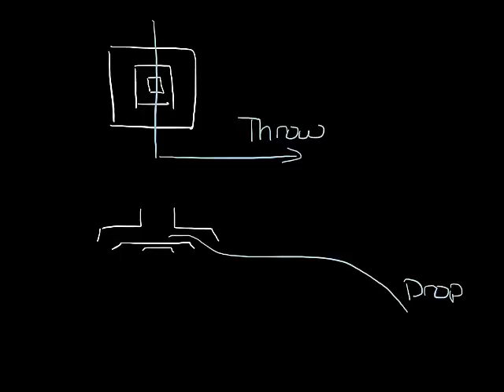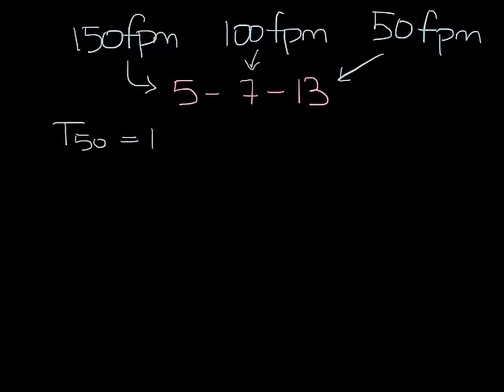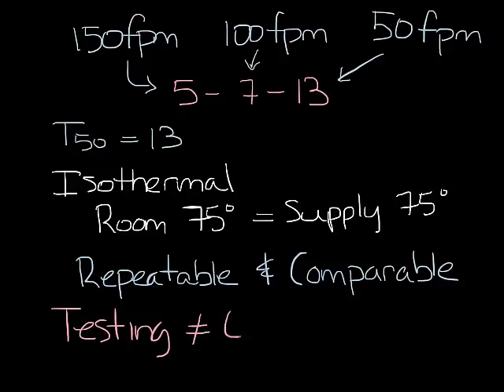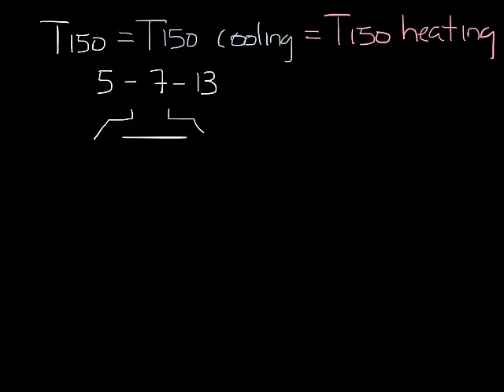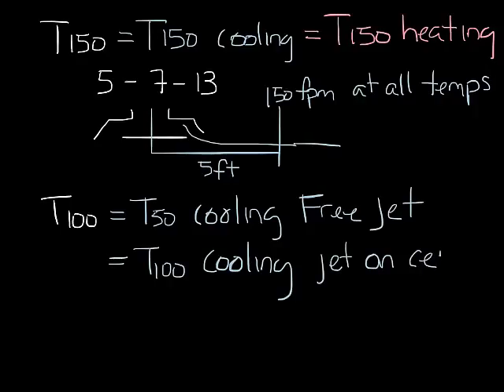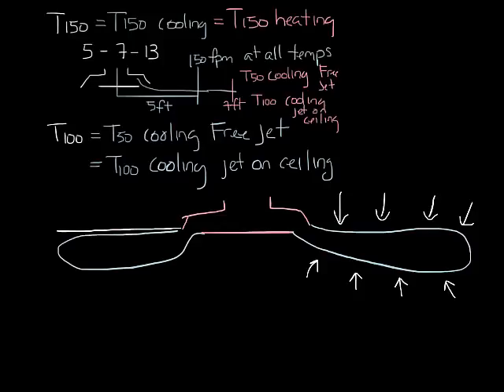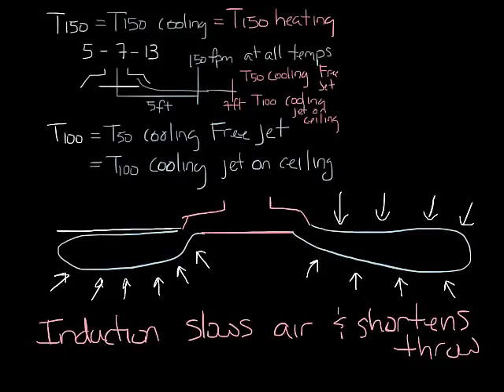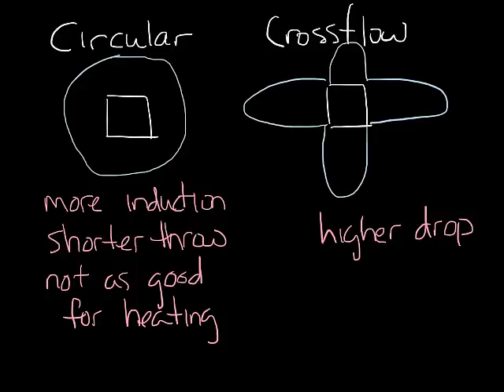Podcast Throw Basics